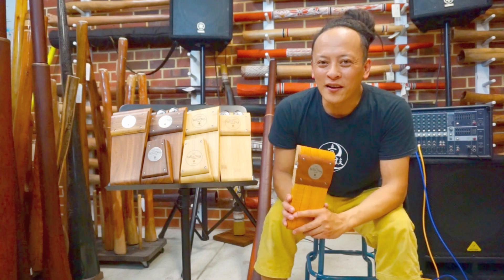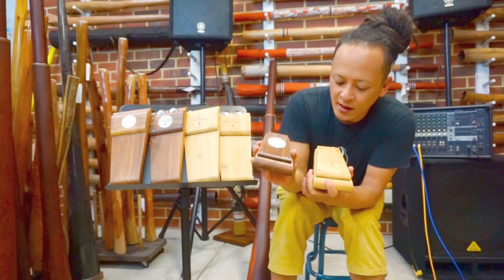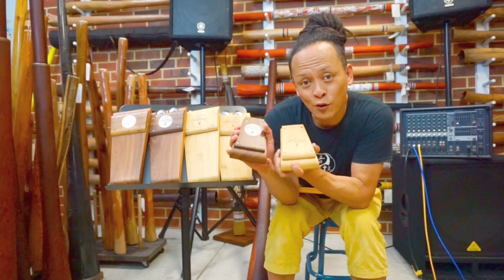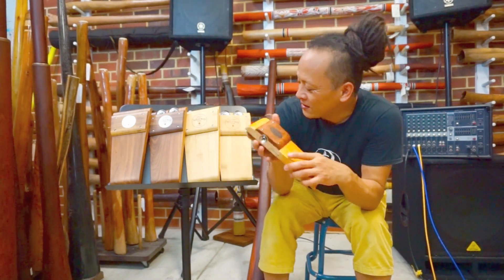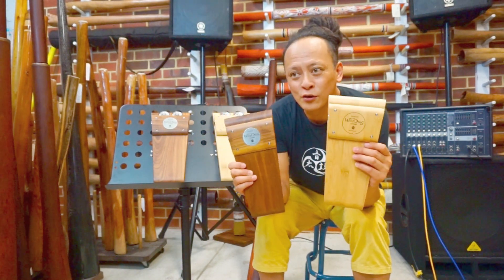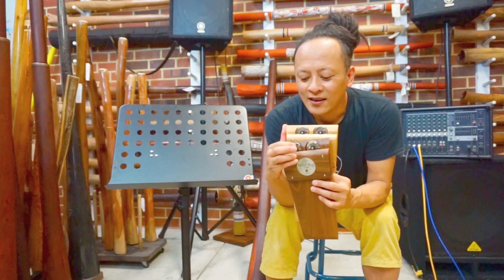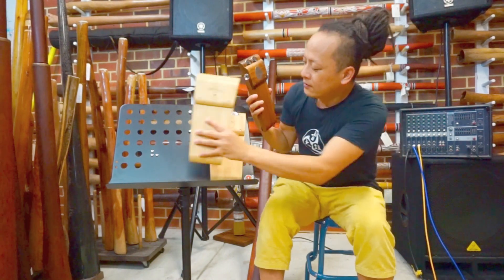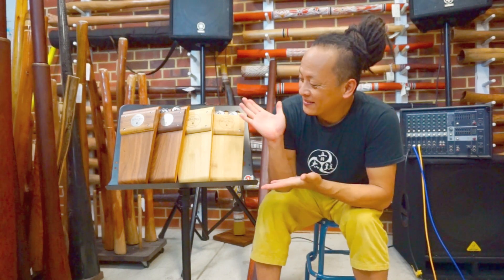Wild Dog Stompbox - all models intro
A stomp box or stompbox is a simple percussion instrument consisting of a small wooden box placed under the foot, which is tapped or stamped on rhythmically to produce a sound similar to that of a bass drum. A stomp box allows a performer to create a simple rhythmic self-accompaniment. Stomp boxes are ideal to use with didgeridoo!